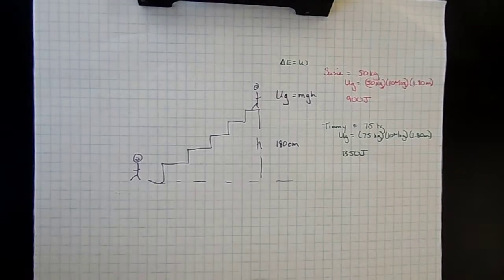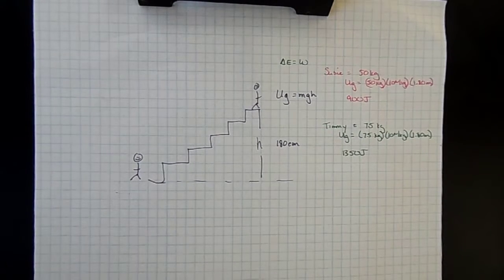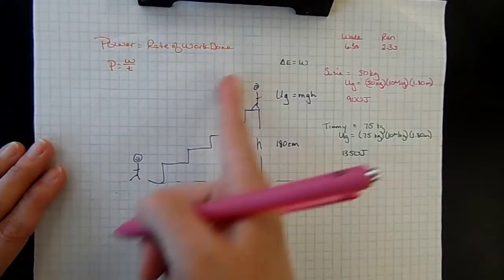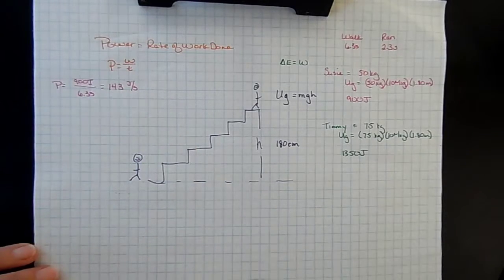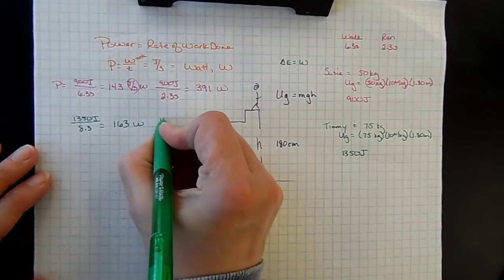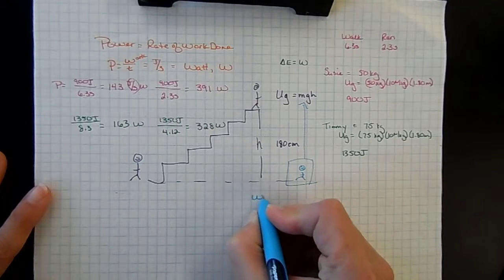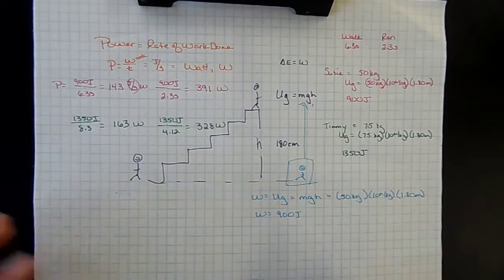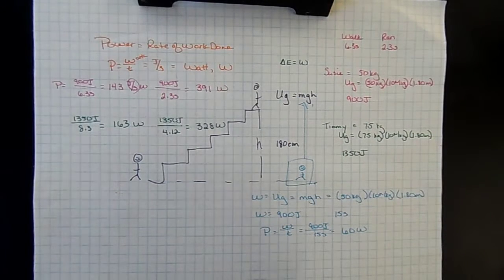Power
Defining the rate of work done as Power.